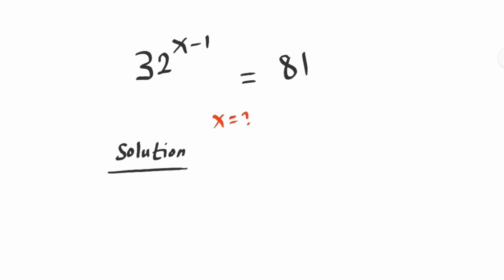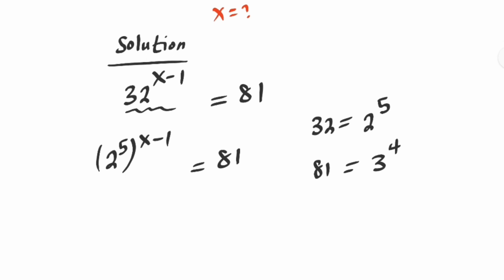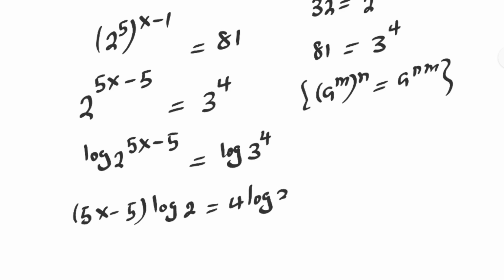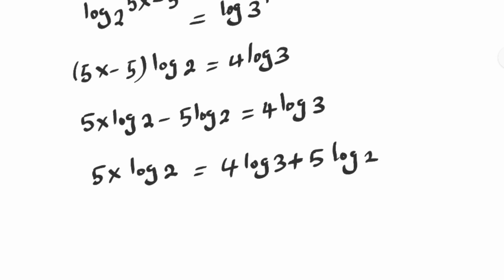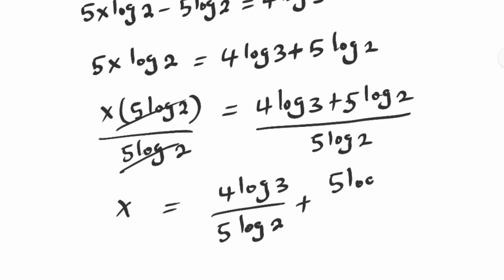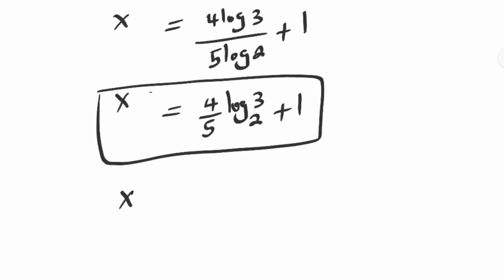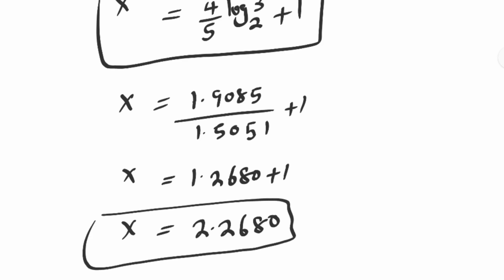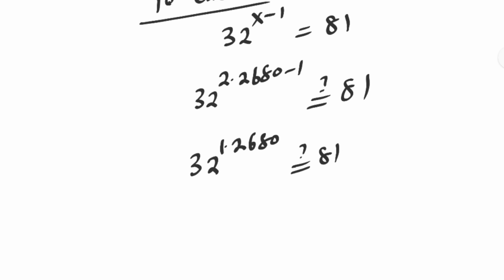Can You Solve This In 30 Seconds | 🏆 Math Olympiad Style | Exponential Simplification...